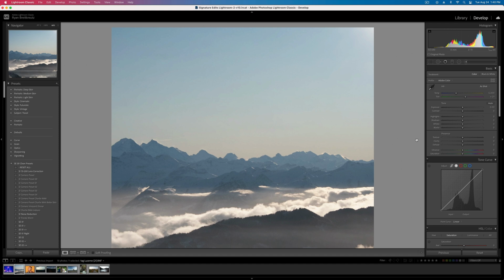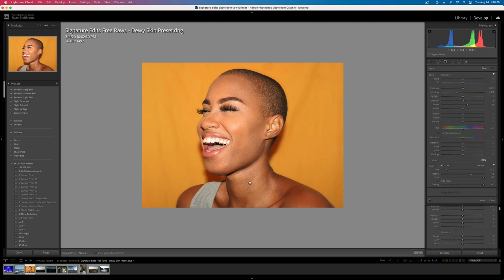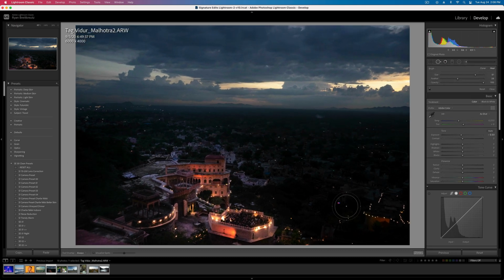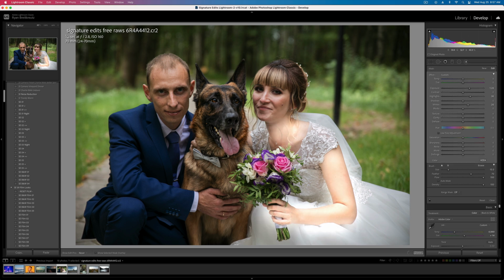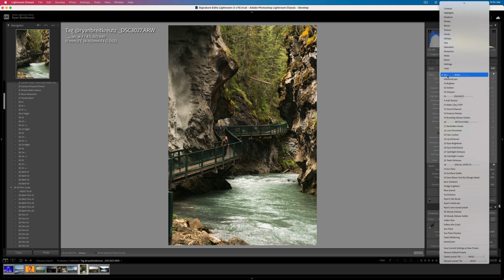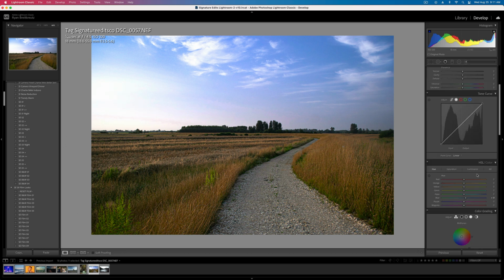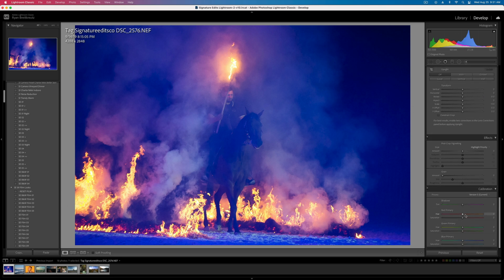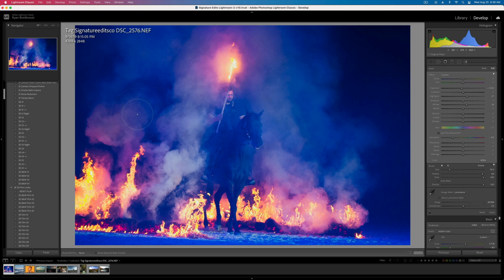Edit With Me Lightroom Tutorial! (Free Raw Photos)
In this Lightroom Editing Tutorial, you'll be able to edit along with me and practice your lightroom editing techniques using the free raw files. Whether you're a beginner, intermediate or advanced Lightroom user, this Lightroom Photography Editing Tutorial will let you practice your editing, speed up your workflow, and improve you ability to edit portrait photos in lightroom faster, better & with more confidence.

Edit along with me in this week's free raw file Lightroom photography editing tutorial!

Inside this adobe lightroom classic tutorial you'll learn:
- How to correct skin color shift to make skin look healthy and natural
- How to edit portraits in 10 seconds using only the tone curve, exposure and white balance sliders
- How to add realistic sun flares to your landscape images
- How to edit night time portraits
- How to enhance fog & paint with contrast
- How to create grey style portraits
- How to use the tone curve to make moody, faded or bright and airy edits

Whether you're a beginner looking for beginner tips for Lightroom or a seasoned expert looking for expert Lightroom tutorials, this video will have something inside of it for you. So grab some snacks and join me as we edit these photos inside of Lightroom.

💻 **COMPUTER/EDITING**
* 16-inch MacBook M1 Pro + 16GB RAM 🍏
* 27-inch Apple Display 🖥️

**🎤 AUDIO**
* 1/8 inch extension to plug mic into camera 🔌